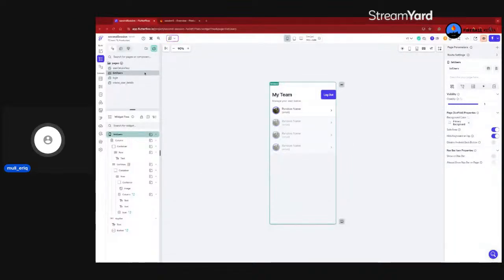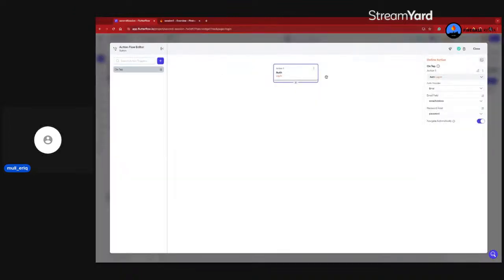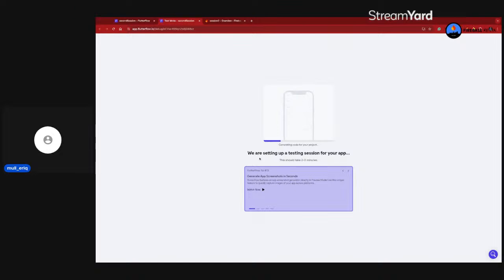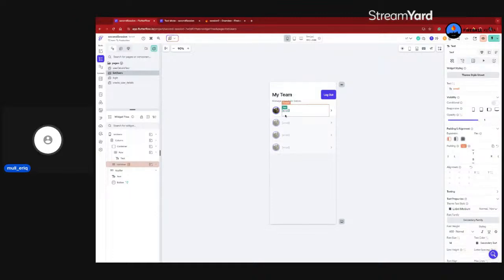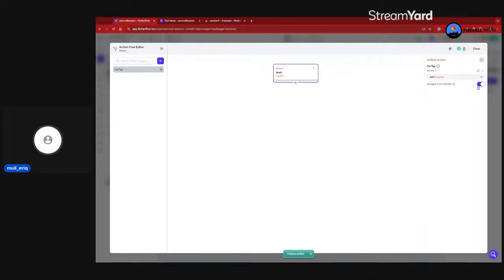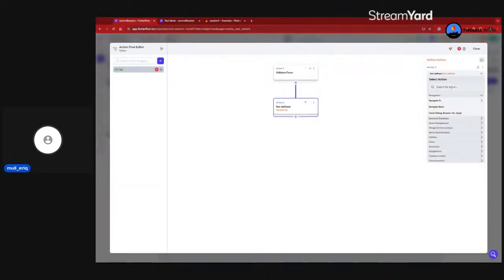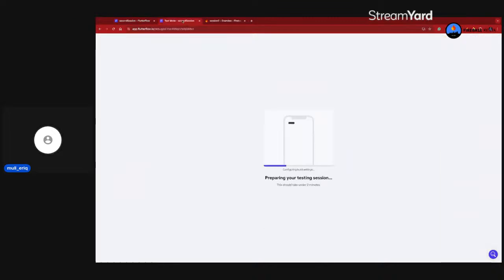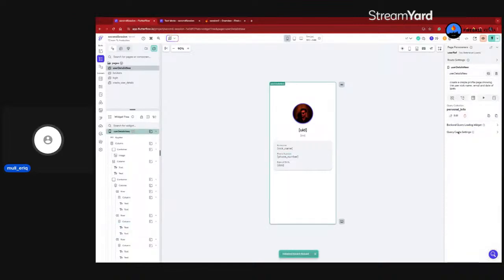Firebase & FlutterFlow: A practical guide to data exchange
Join us as we learn from Eric Muli, a technical support engineer at @flutterflow, who will take us through on how we can efficiently manage data exchange by using Firebase in our FlutterFlow apps!